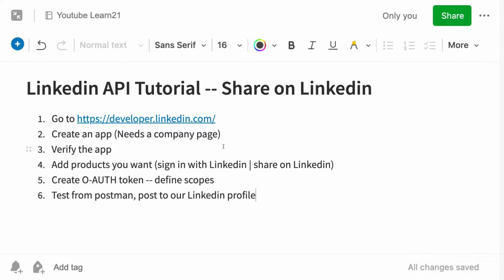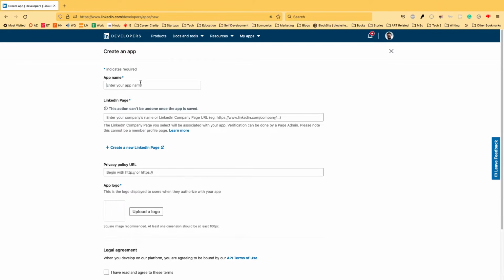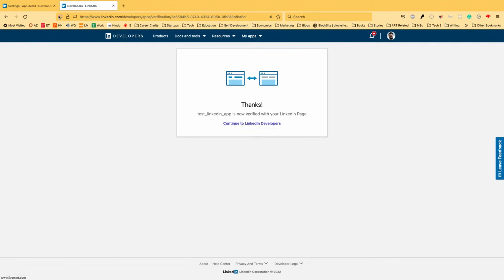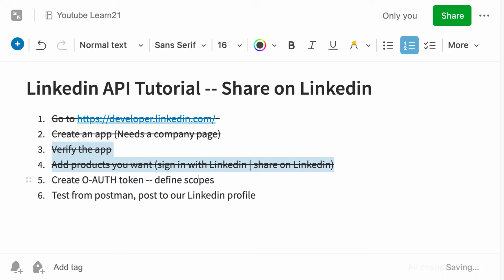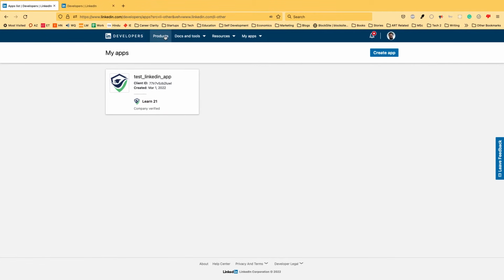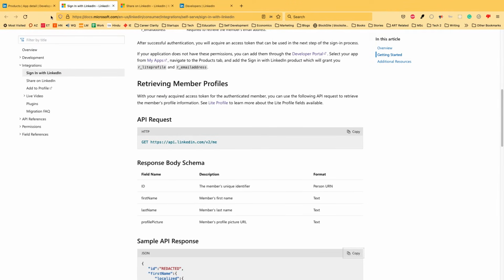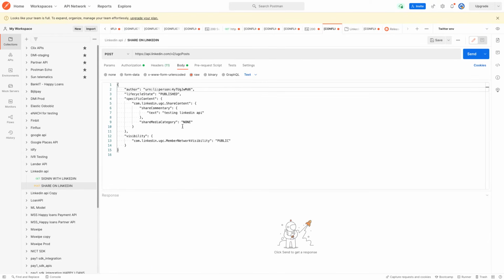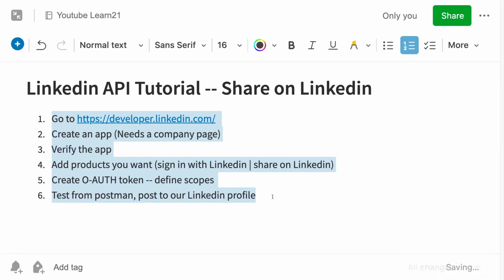Linkedin API Tutorial | Sign in with Linkedin API | Share on Linkedin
Steps:
2. Create an app (Needs a company page)
3. Verify the app
4. Add products you want (sign in with Linkedin | share on Linkedin)
5. Create O-AUTH token -- define scopes
6. Test from the postman, post to our Linkedin profile